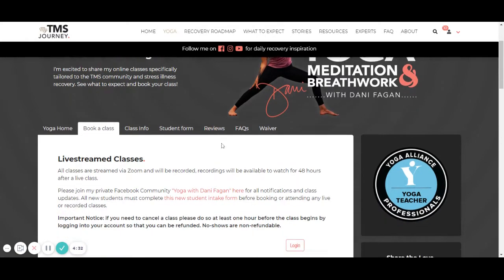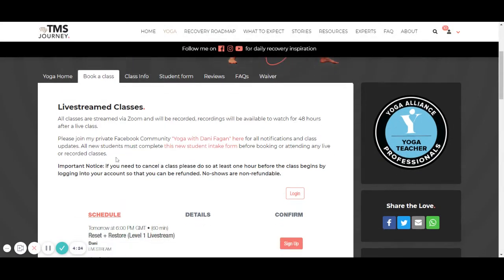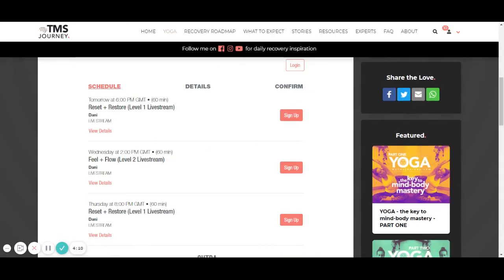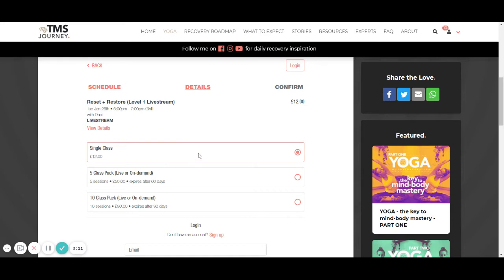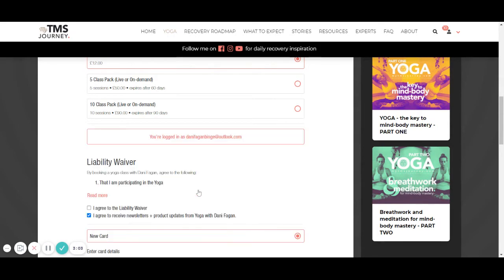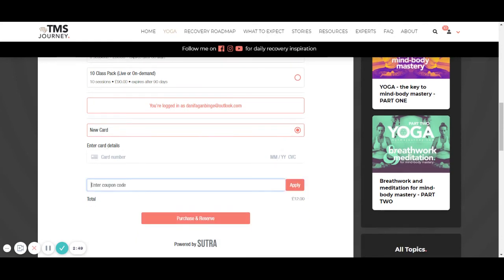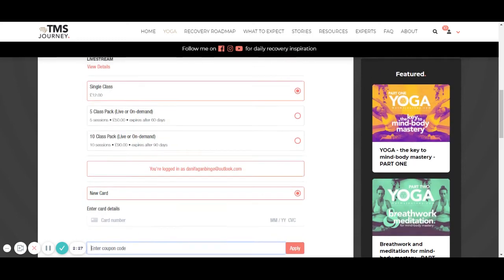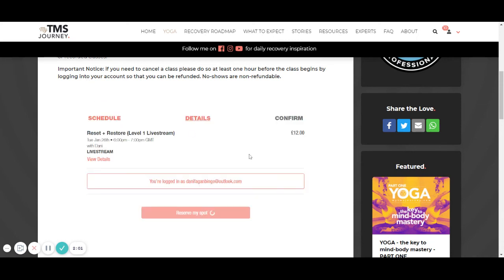Booking a Live Yoga Class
How to use the new booking system